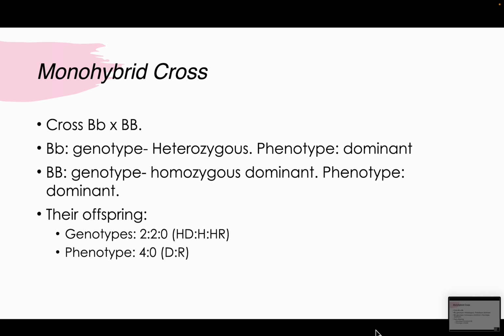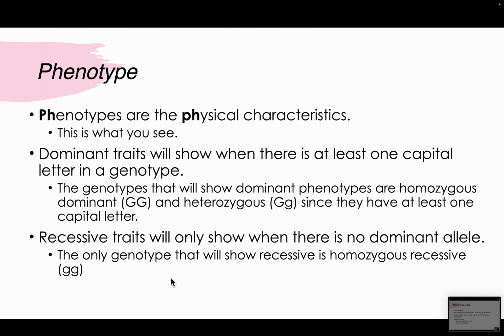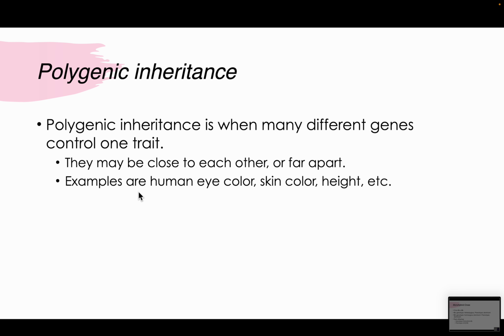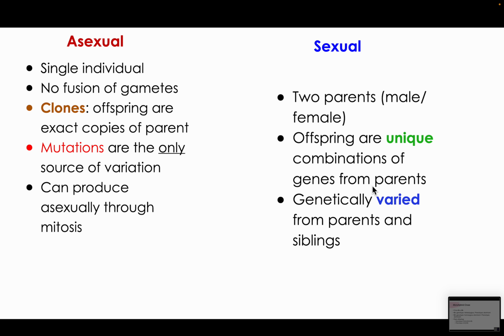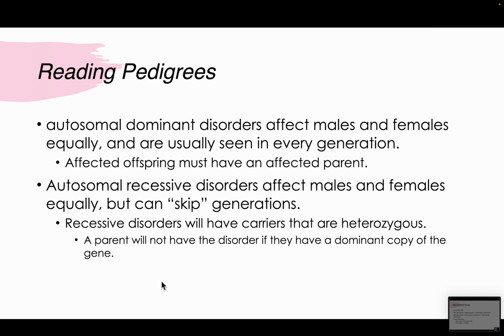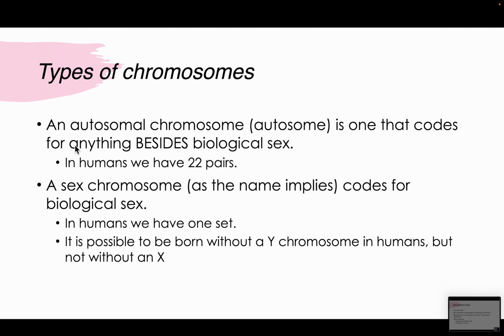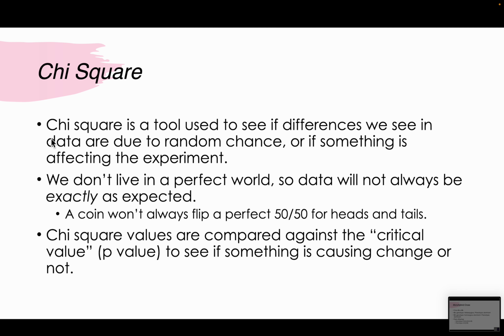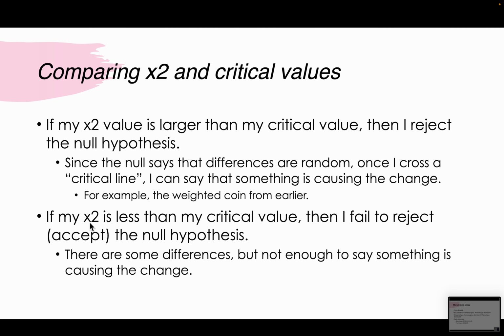Unit 5 Review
Review for AP Biology Unit 5 Test Review